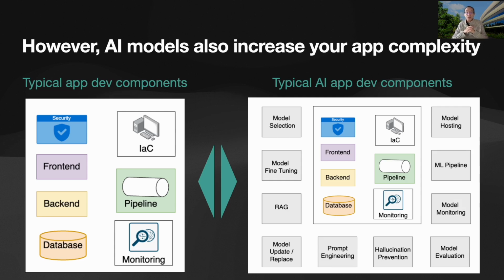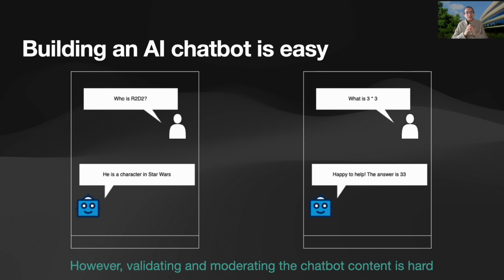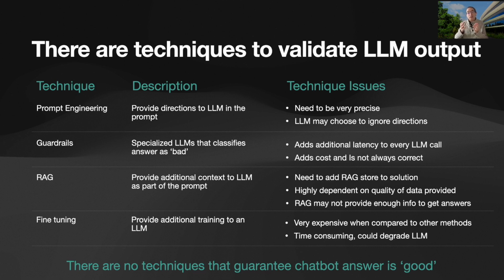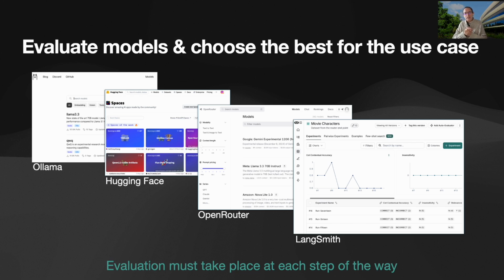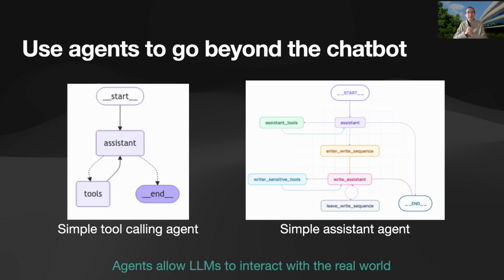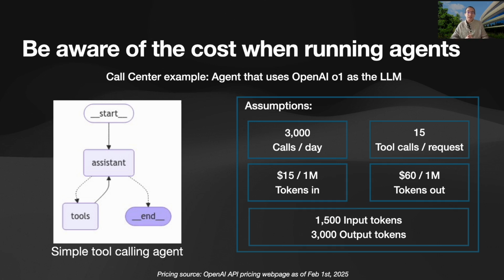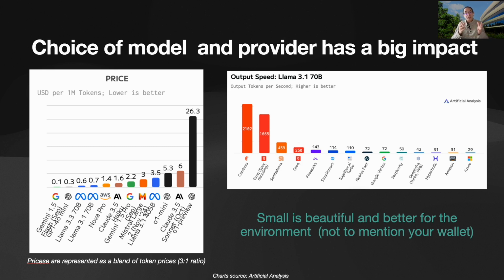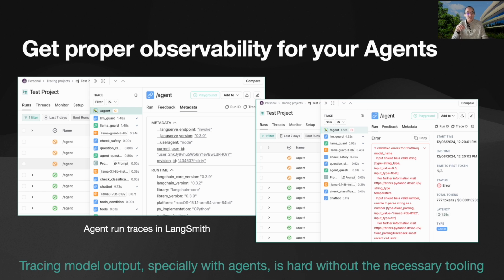Lessons from building GenAI based applications — Juan Peredo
Integrate GenAI into your applications to deliver value without hidden complexities or budget surprises. Join us for a fast-paced session packed with hard-won insights.

We will discuss topics like model hosting dilemmas, cost surprises, and the critical role of validating outputs. We will also talk about strategies to minimize these challenges, including:

- Chatbots to agents: Supercharge your apps with AI chatbots and agents.
- Cost control: How AI impacts your development cost and tips on how to control them.
- Pro moves: Prompt management, observability, and evaluations.

Perfect for managers, engineers, and builders: walk away with strategies to ship AI apps faster, cheaper, and smarter. Cut through the hype—let’s talk results.